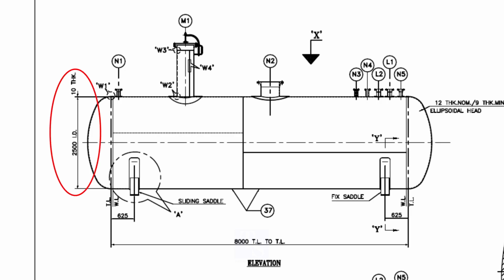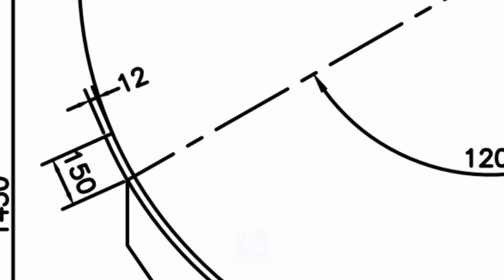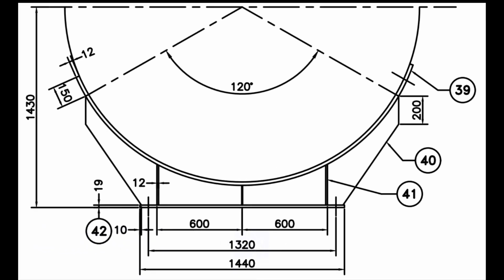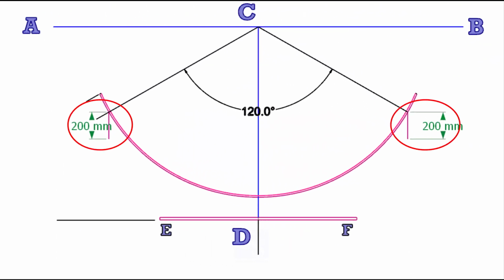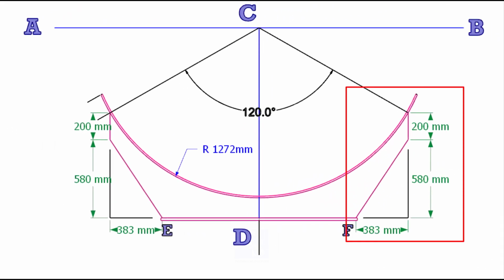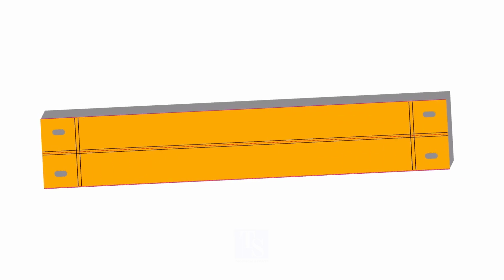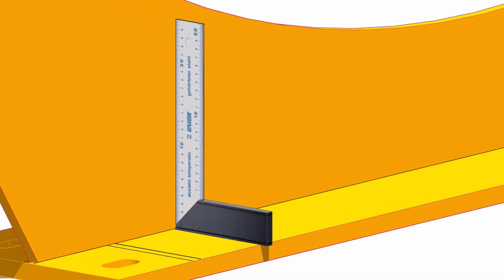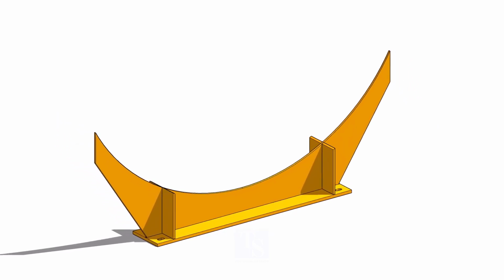How to fabricate, make a saddle support for a pressure vessel.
How to fabricate a saddle support for a pressure vessel. The process of making a saddle support for a pressure vessel. How can I make a saddle support for a pressure vessel? What is the process for fabricating a saddle support for a pressure vessel? The procedure for fabricating a saddle support for a pressure vessel. What are the steps to make a saddle support for a pressure vessel?
piping technique welding engineering drawing Butt welded pipe fittings: pdf ANSI Flanges: pdf Pipe bending methods: pdf Pipe dimension chart: pdf Pipe wall thickness: pdf Post weld heat treatment procedure: pdf a Stainless steel cast fittings: pdf Threaded fittings: pdf Valves chart: pdf Olets: pdf Piping interview questions: pdf Piping engineering: pdf Magnetic particle test: pdf Liquid penetrant test: pdf Radiographic test: pdf Ultrasonic test: pdf The piping guide: pdf Welding secrets: pdf and Erection Tutorials
Mechanical engineering Normas para soldadura Oil& gas construction projects Pipe fitter international PIPE FITTINGS & FLANGES Pipe line group Pipeline and structural fabricators and welders PIPELINE GROUP PIPING 123 NOTES Piping and equipment Piping design Piping engineer Piping engineering Thailand Piping engineering world Piping masters Piping supervisor group Piping supervisor group PIPING SUPERVISOR/FOREMAN/ENGINEER Piping world Pressure vessel welding and manufacturing guide Pressure vessels and piping engineering Pressure vessels and piping engineering Pressure vessels and related data QA&QC WELDING, PAINTING, NDT QC WELDIGN/PIPING INSPECTOR REAL FABRICATORS AND WELDERS Soldadura y estructuras metalicas Static & rotating engineering design (pressure vessel & Steel structure & metal house construction Structural steel fabrication Tank storage industry Technical studies The kings welding and fabrication The pipe fitters THE PIPE FITTERS TLC welding and fabrication Todo de soldadura trabajos, vacantes y mas Valve industries WELDER GROUP – FITTER, NDT&WEDLING INSPECTOR GRUP… WELDER GROUP OF THE PHILIPOPINES_2 Welder job hiring Welder jobs Europe WELDER, FITTER, FABRICATOR, ELECTRICIA, PLUMBER Welders association of the Philippines, KABAKAL Welding and fabrication Welding fabrication world Welding of welders Working on piping notes group